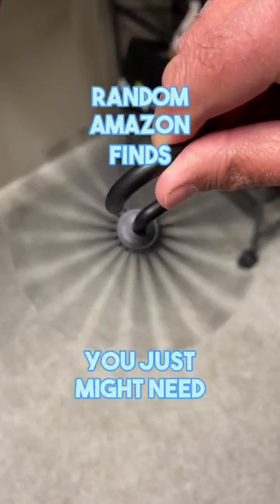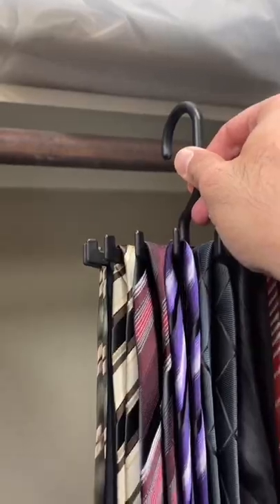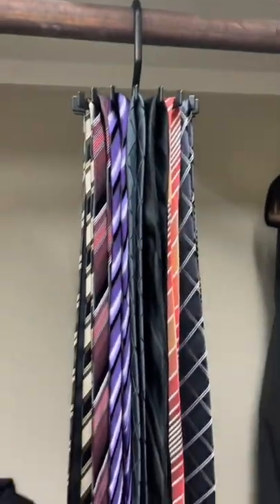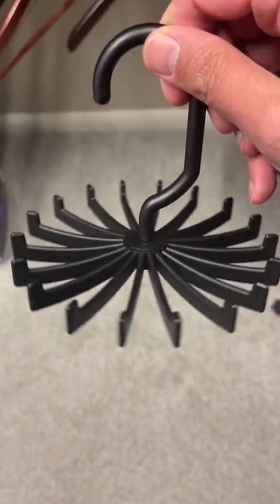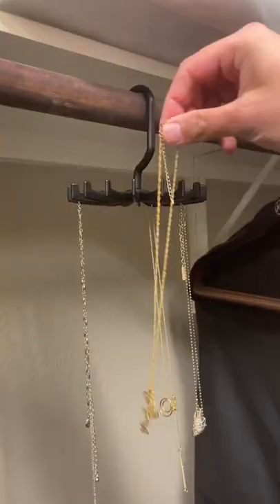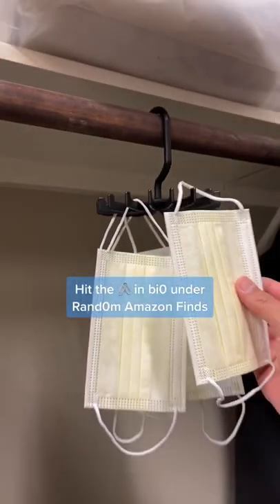Tie Rack Hanger. # Shorts